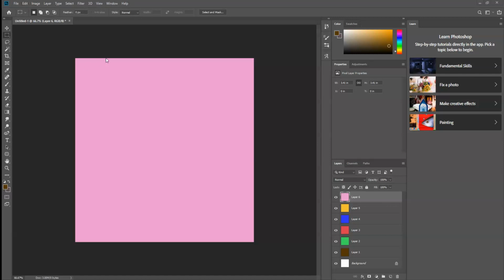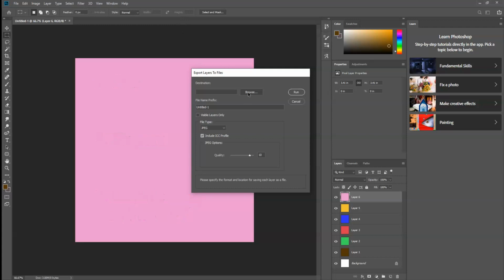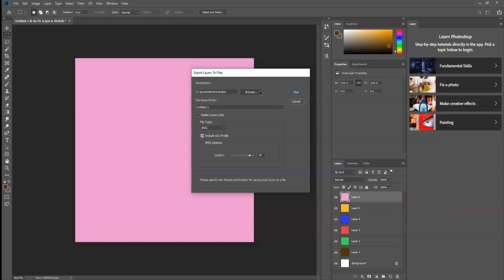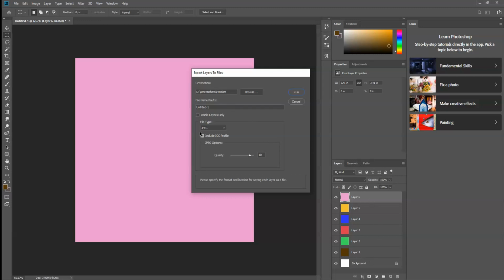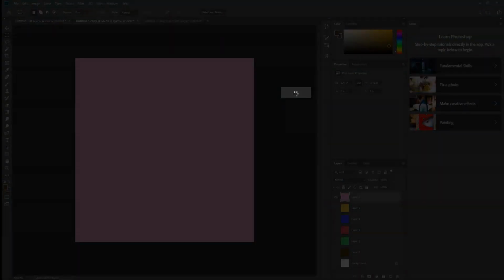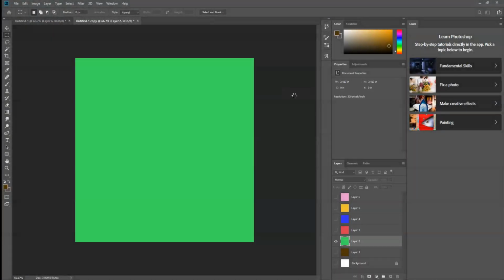how to save multiple layers in Photoshop CC 2019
this is a short tutorial on how to save multiple layers to png, bmp, tga, jpeg, etc  in Photoshop CC 2019.

I hope it helps. Take care and have fun.